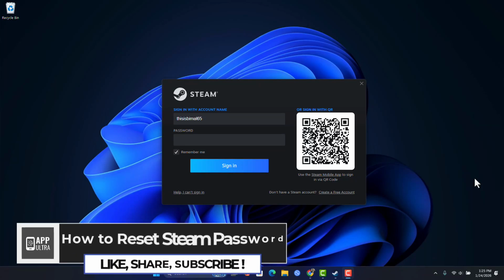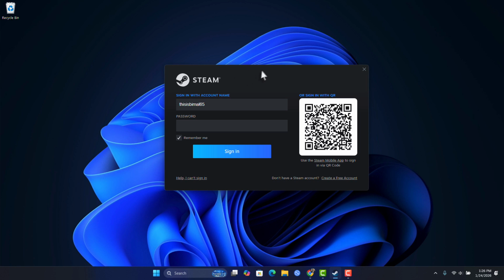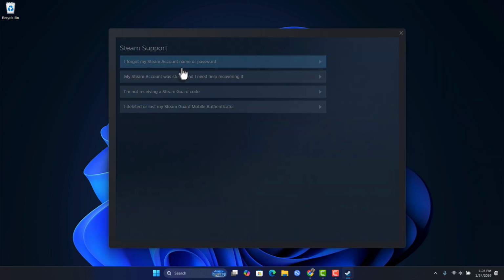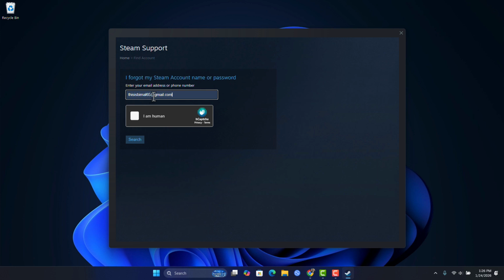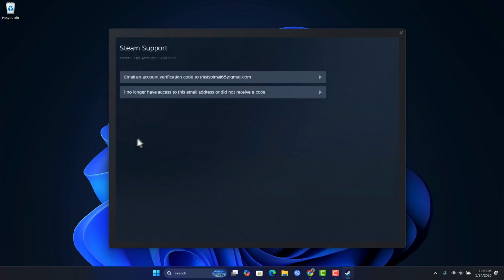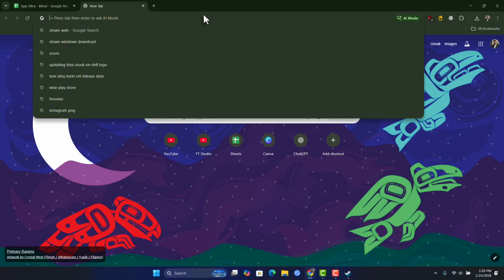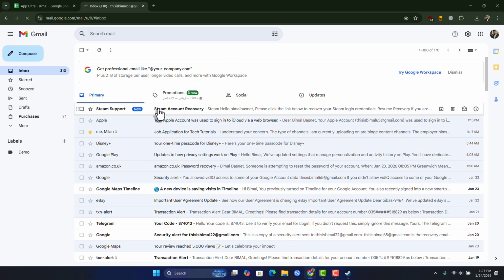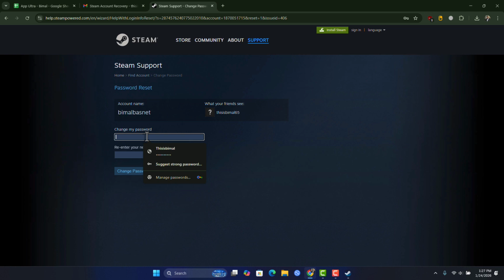How to Reset Steam Password !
This detailed tutorial walks you through the complete process of resetting a forgotten Steam password. The first step is on the Steam login screen; click the "I need help signing in" or "I can't sign in" button. In the pop-up window, select the option stating you have forgotten your account name or password.

Steam will search for your account and offer to send a verification link to your registered email. Access that email, click the Steam account recovery link, and select to resume the recovery process. This will take you to a page where you can see your account name and click "Reset my password." Finally, enter and confirm your new password to complete the reset.

Timestamps:
0:00 - Introduction
0:09 - Selecting "I Need Help Signing In"
0:20 - Entering Your Email Address
0:34 - Completing CAPTCHA Verification
0:44 - Choosing Email Verification
0:55 - Clicking the Recovery Link in Your Email
1:11 - Resetting Your Password
1:26 - Conclusion